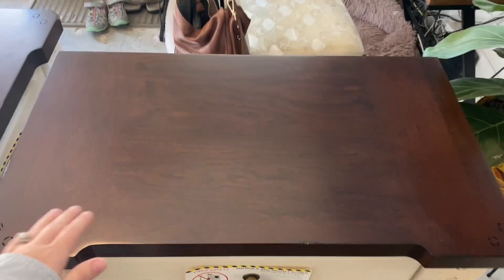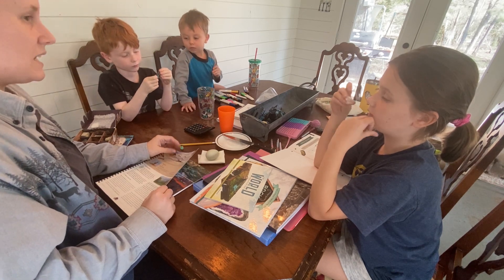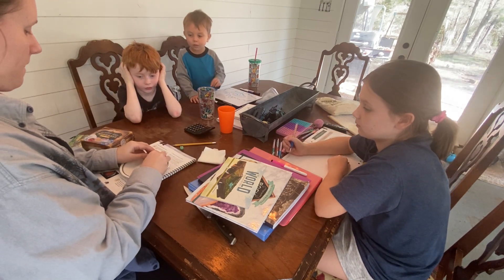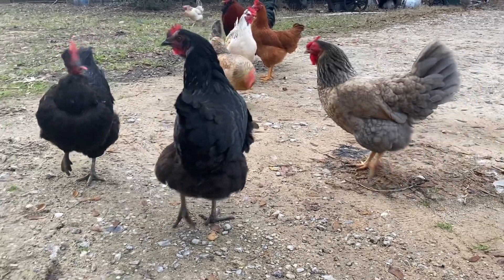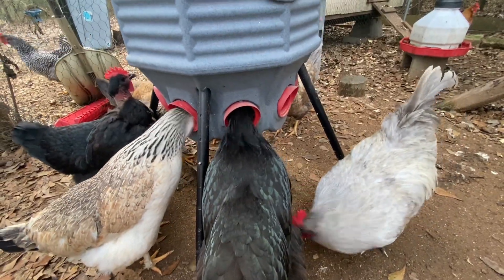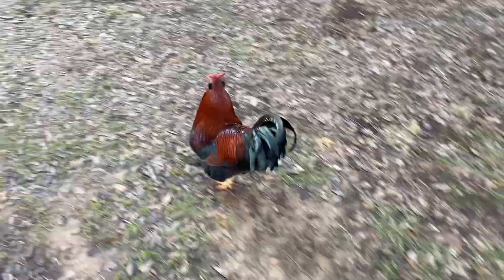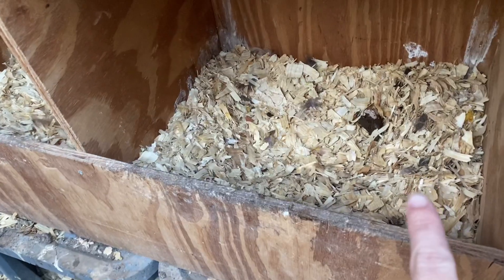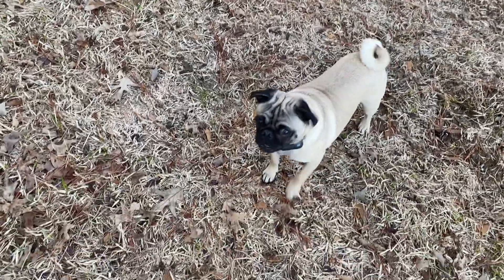HOMESCHOOLING & EGG SHORTAGES - Trying Out The Good & The Beautiful - Geology 😍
HOMESCHOOL - Trying Out The Good & The Beautiful - Geology 😍
what egg shortage?

Hey Y’all! Welcome!
John
Molly
Olivia: 10
Owen: 6
Easton: 3

❣️Amazon Lists:
Homeschool Idea List on Amazon

🐸First Saturday Lime:
“homesteadcortes”

🐔CoopWorx:
Use code “HOMESTEADCORTES”
for 10$ off 😁